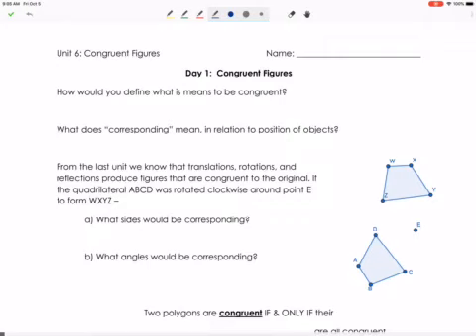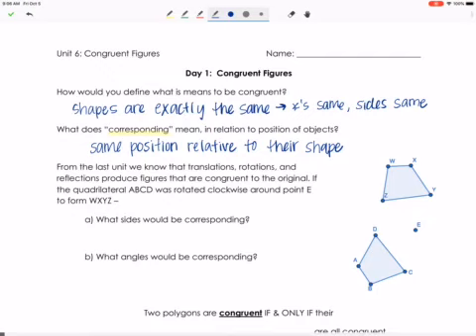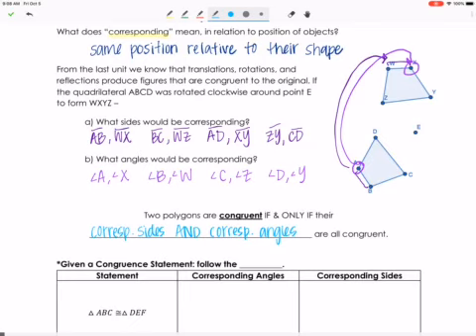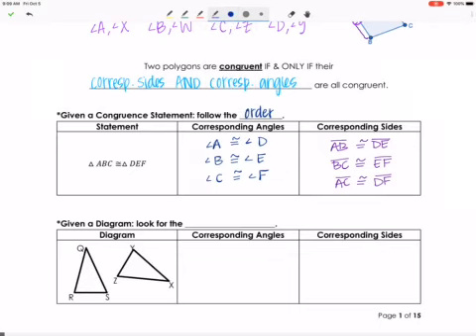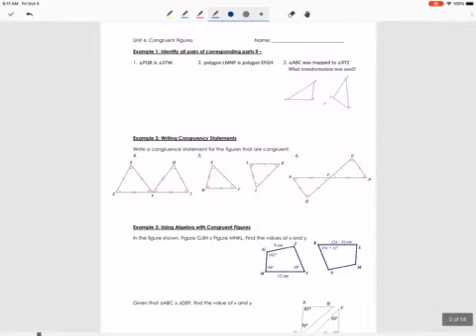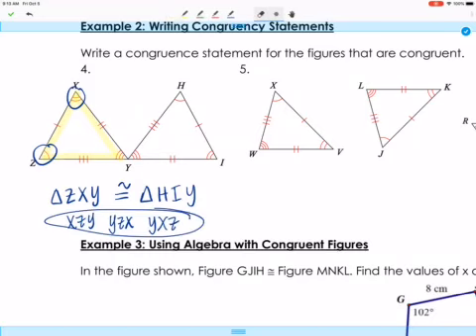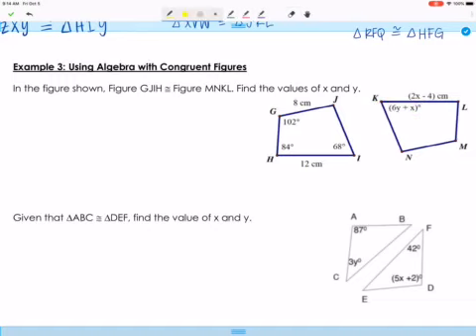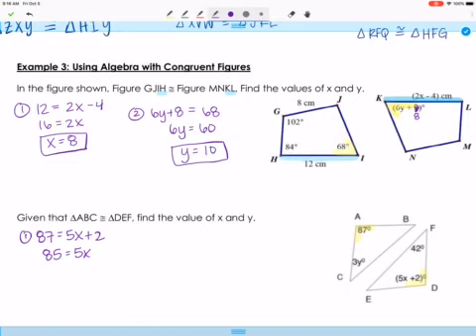Day 1 Notes